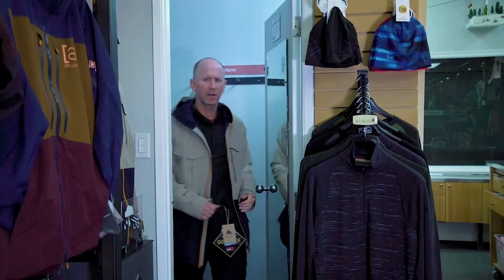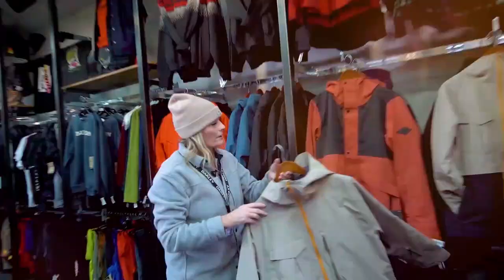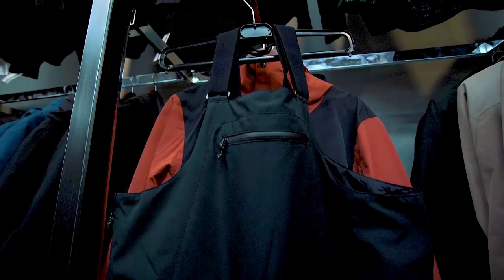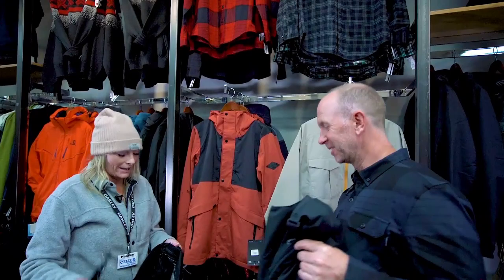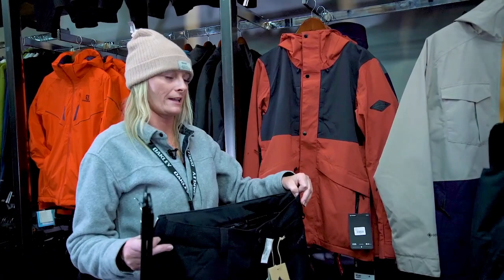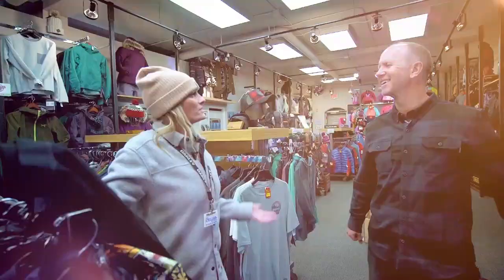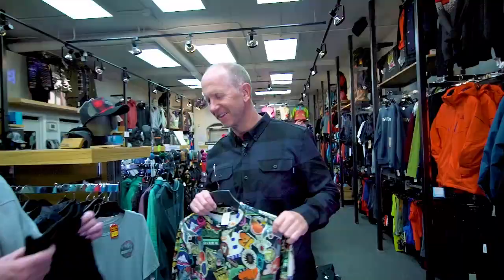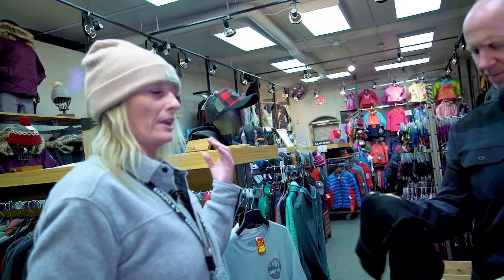Ski Cellar - Pants with Dave Dickenson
Dave Dickenson shops for Ski Pants with Ski Cellar Snowboard